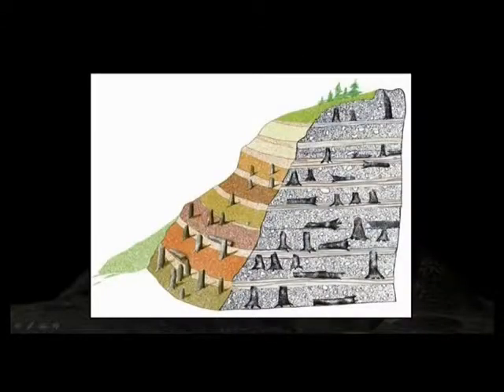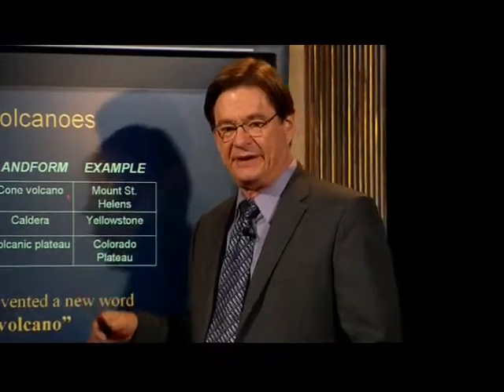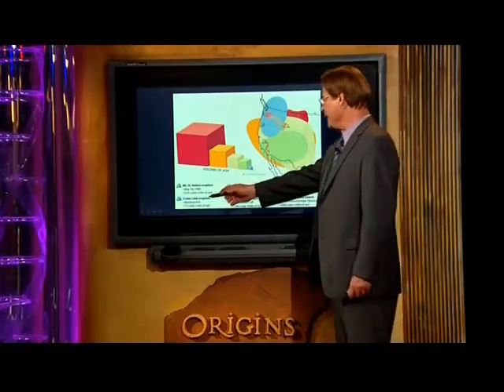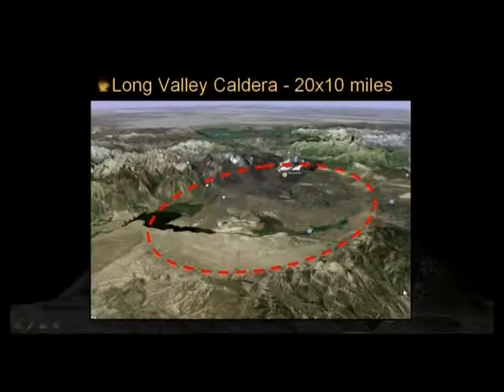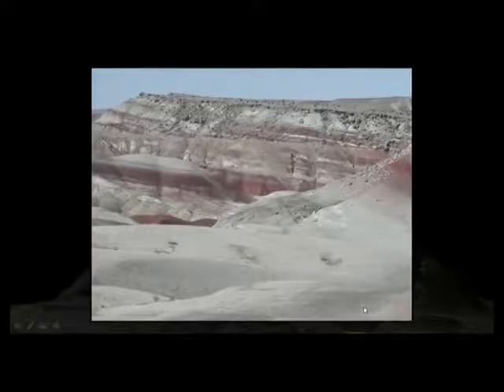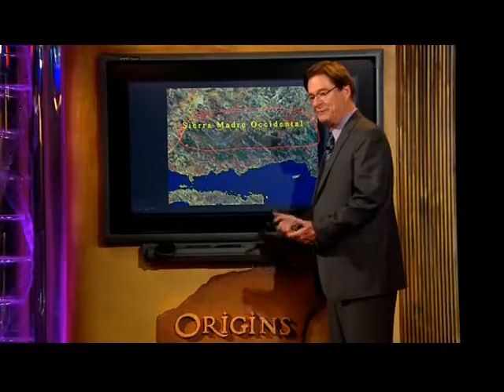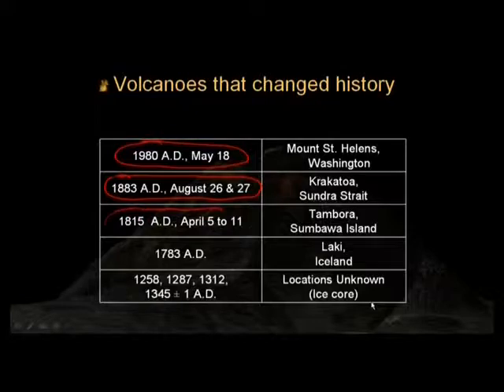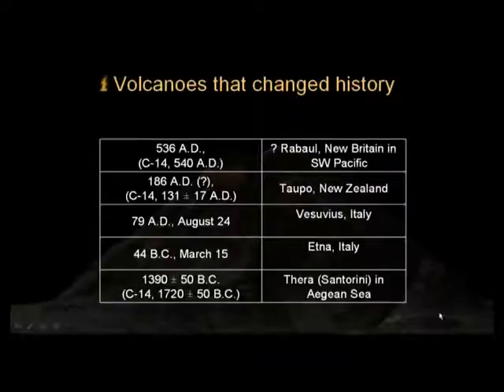Origins 1210 Supervolcanoes